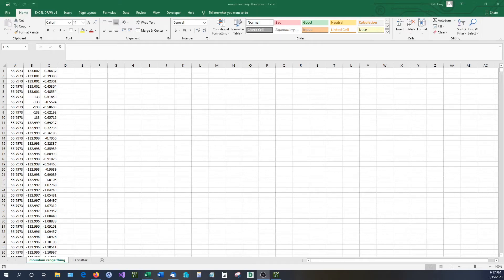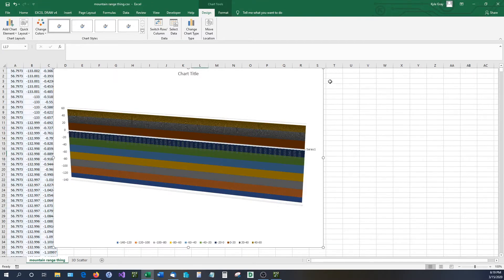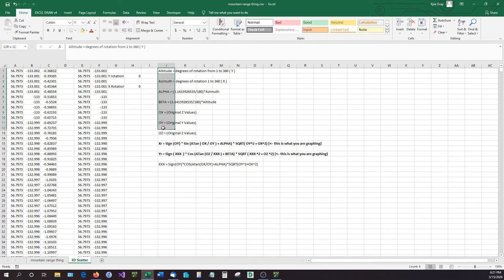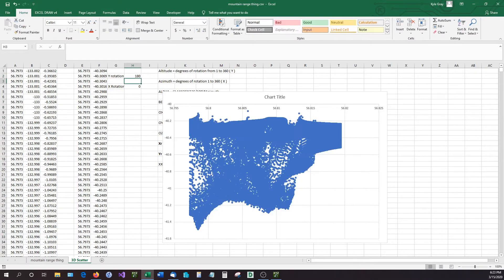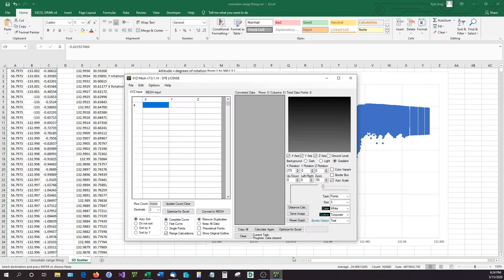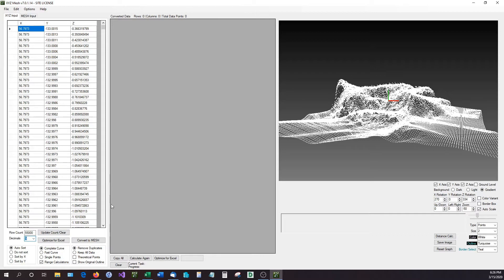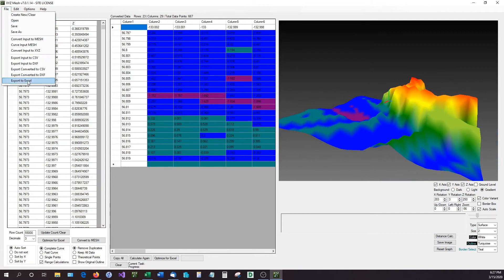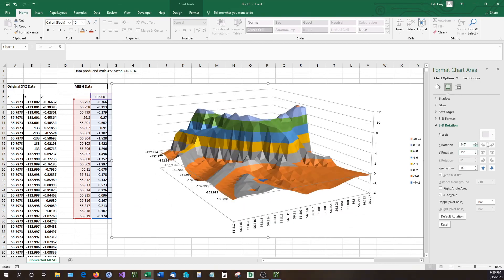How To Graph XYZ LiDAR and Cloud Data Inside Excel - XYZ Mesh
In this video we are showing two methods of graphing XYZ, LiDAR and Cloud data inside of Microsoft Excel. The first method is just using Excel, with a few formulas, and the second is showcasing how to use XYZ Mesh to export LiDAR data into Microsoft Excel in a MESH format.